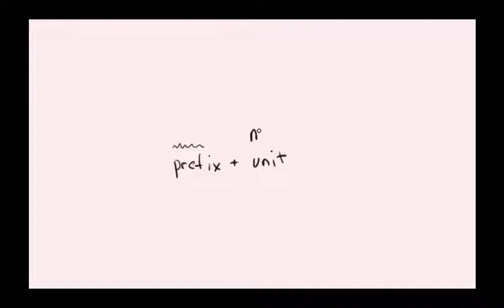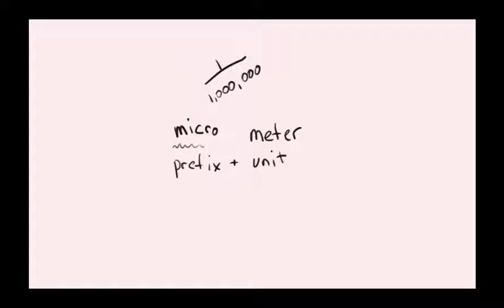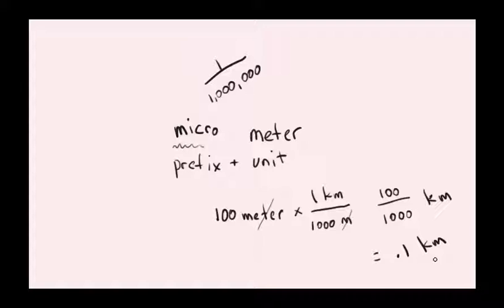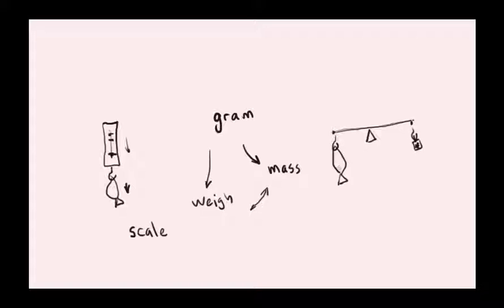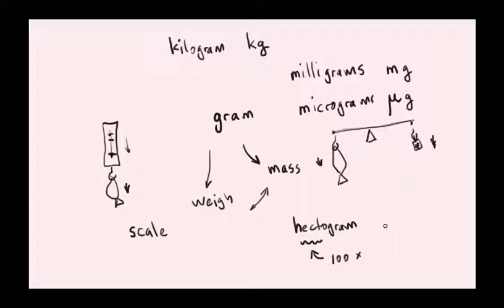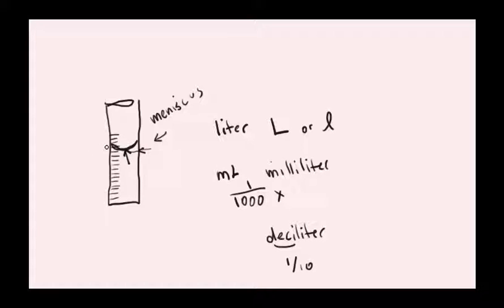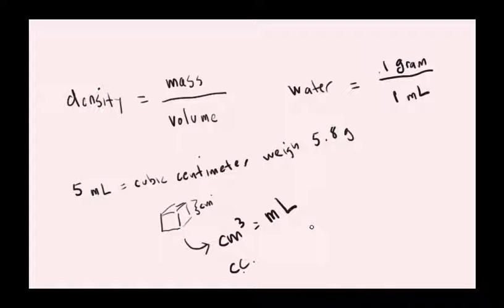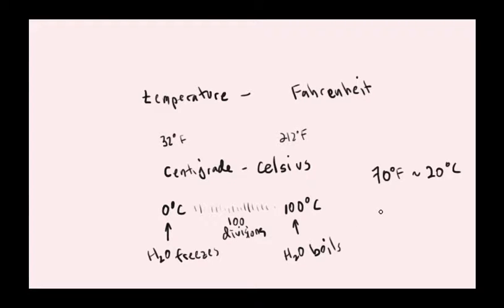BIO100 Introduction to the Metric System Lab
This is my introductory lecture to the opening lab exercise for BIO100/BIO101L at MiraCosta College.